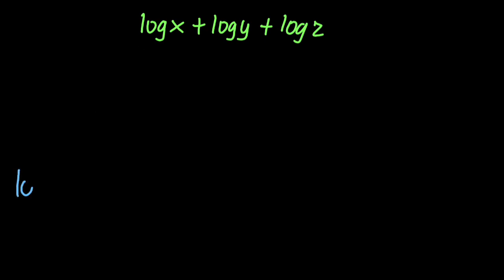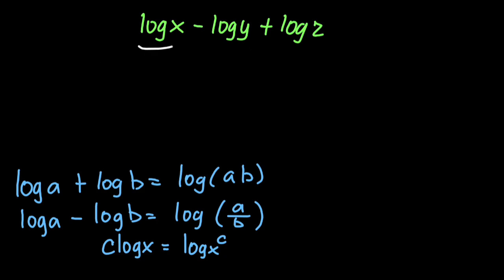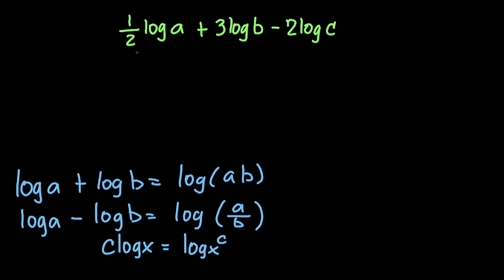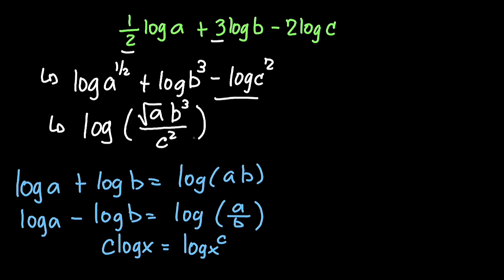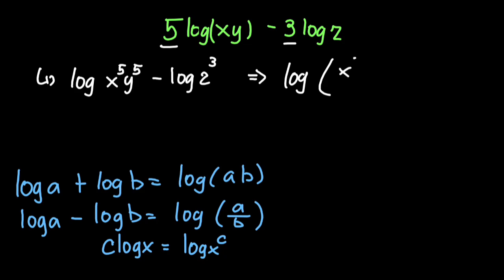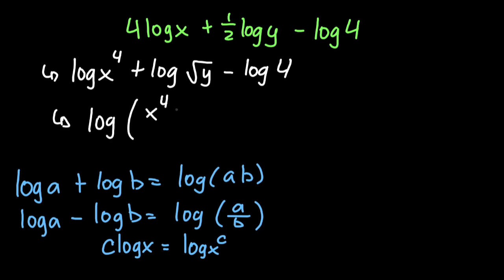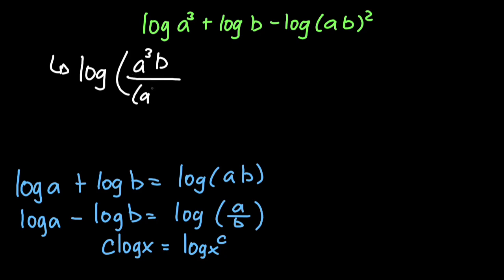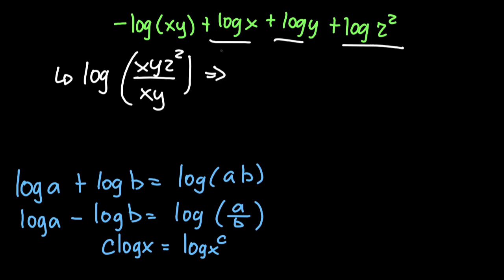Condensing Logarithmic Expressions